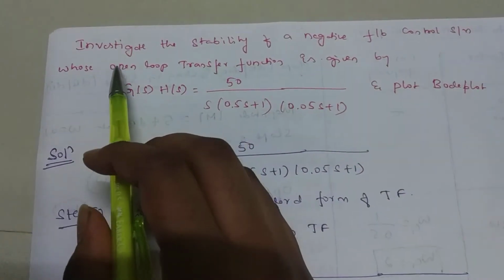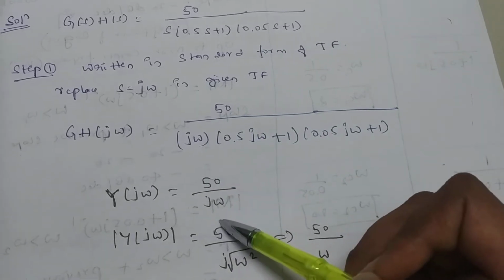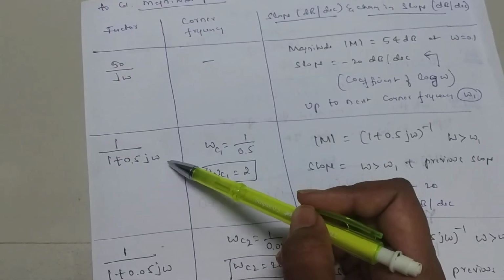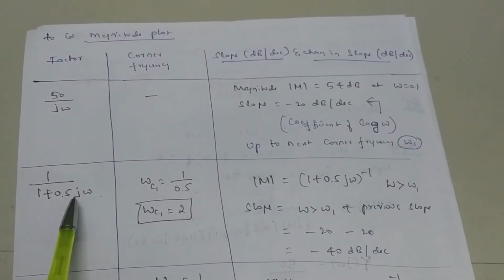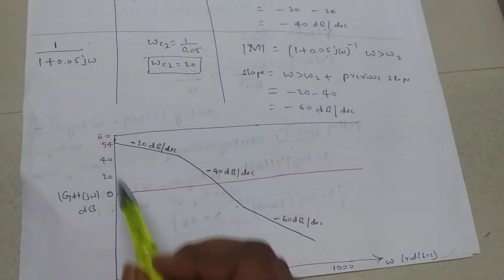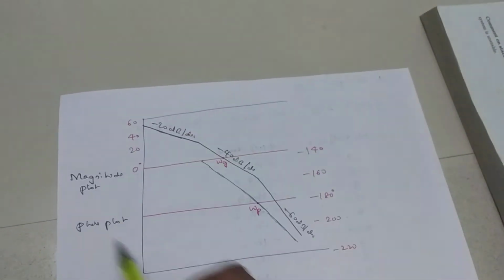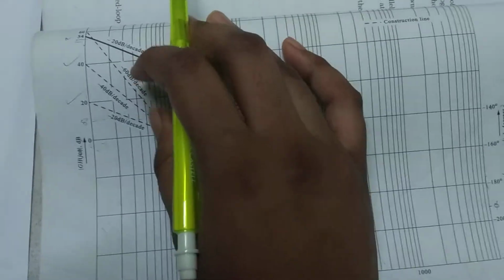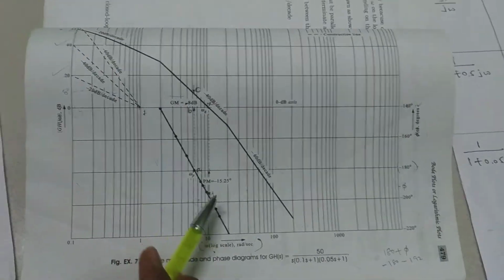VTU Controlsystem Module4 Bodeplot Example